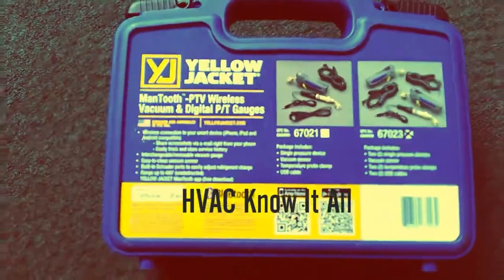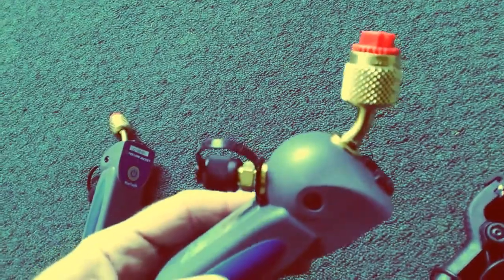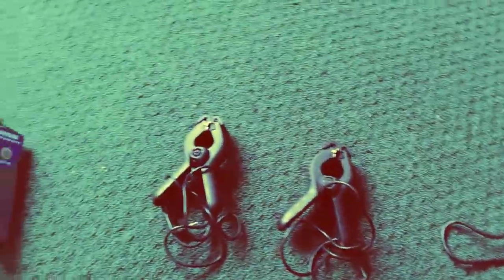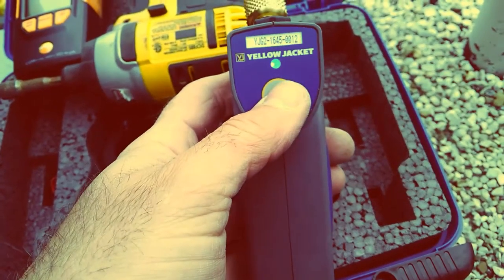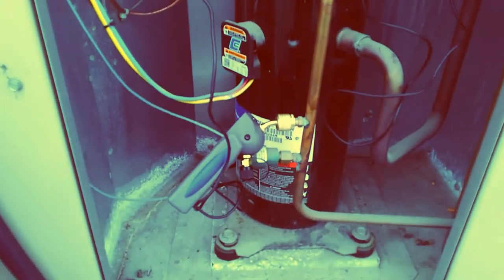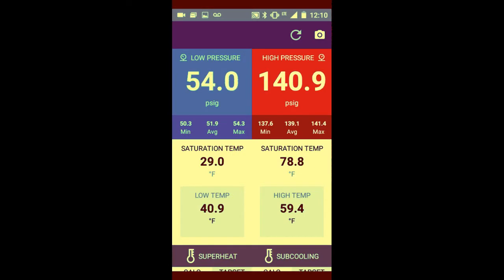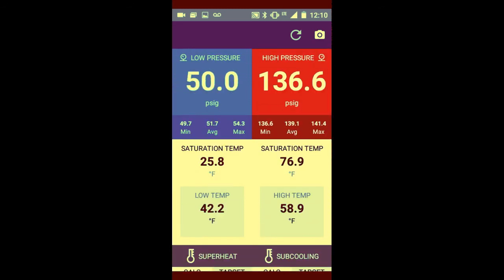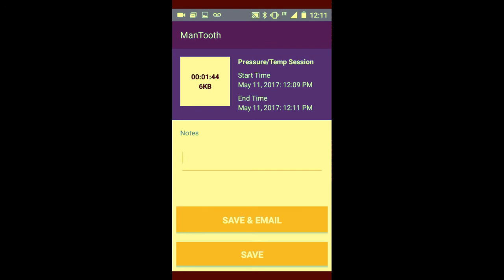Yellow Jacket ManTooth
Check out the Yellow Jacket ManTooth in action.